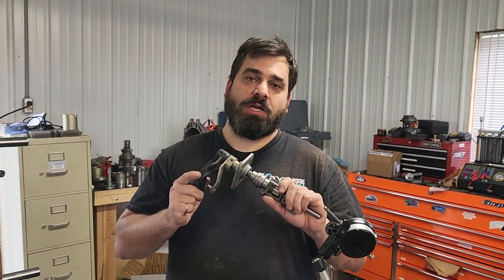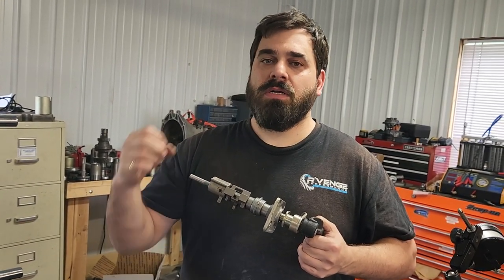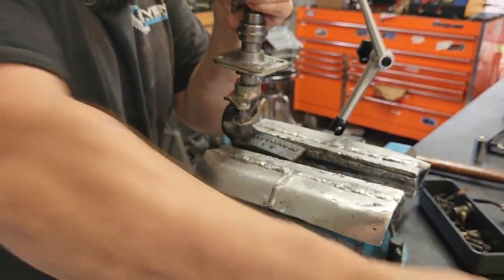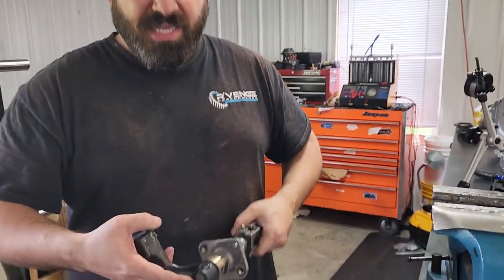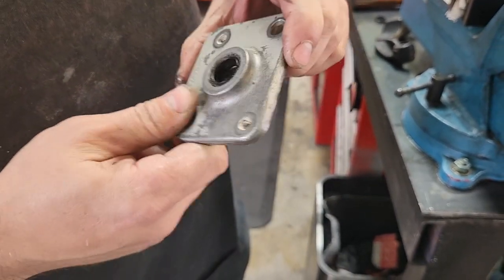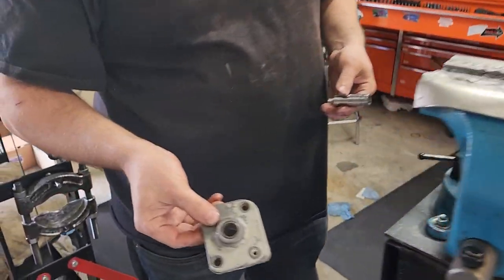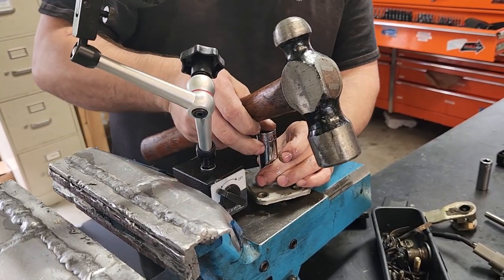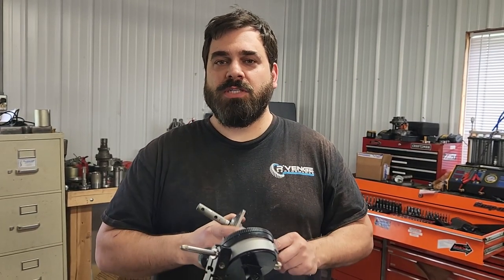3000GT - Stealth 6 Speed Shifter Shaft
In this video we will install a new shifter shaft seal in a 3000GT VR4 6 speed shifter tower.